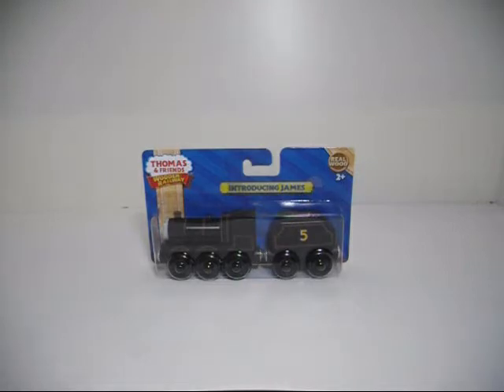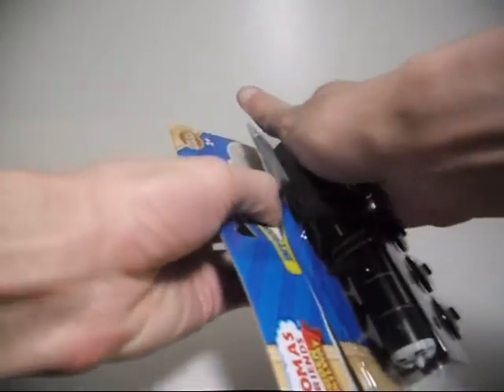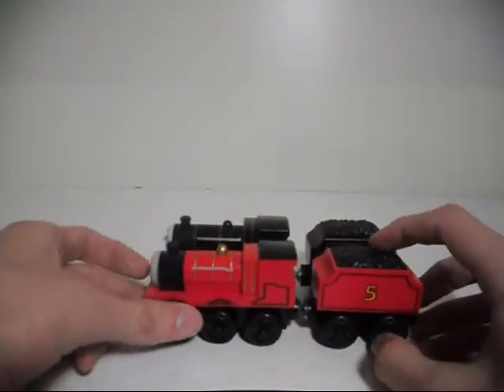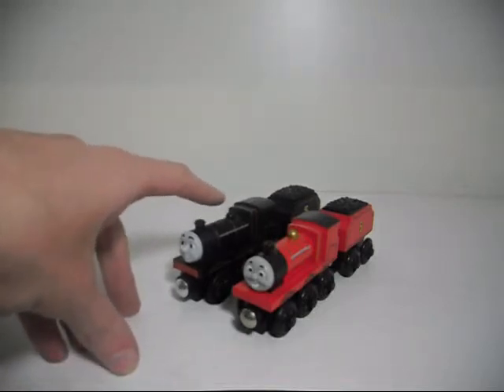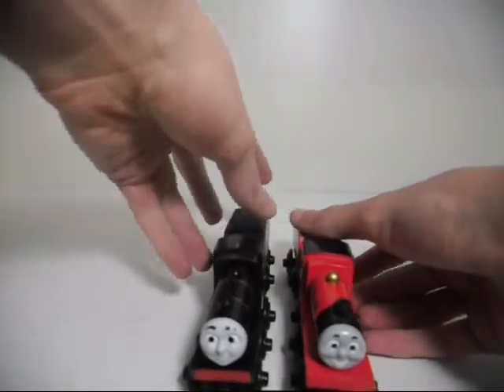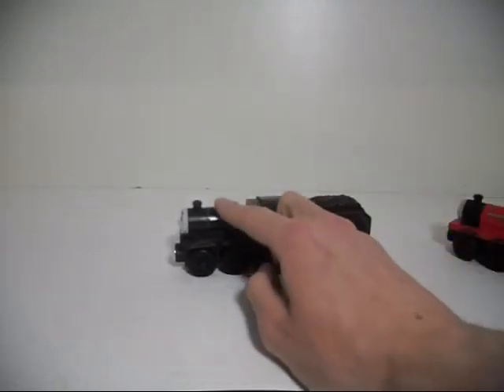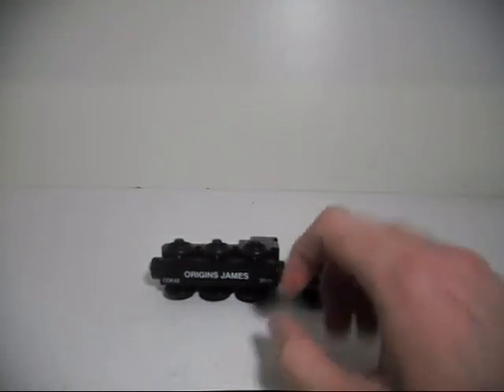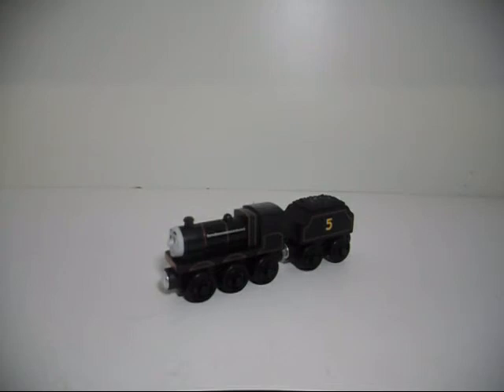Thomas Wooden Railway Review: Origins James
Darn! No good thumbnails again! :X

Here, we take a look at a Wooden Railway version of James that depicts him in his original black livery.

Background music is from the BETA of Banjo-Kazooie and was composed by Grant Kirkhope.